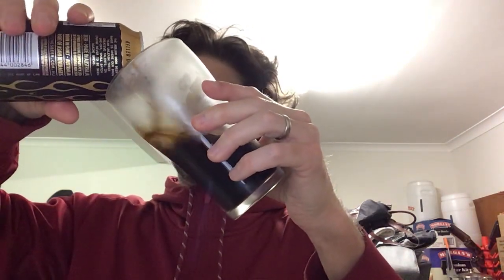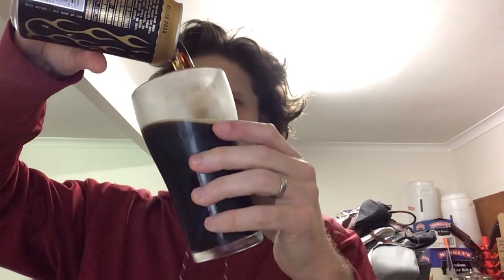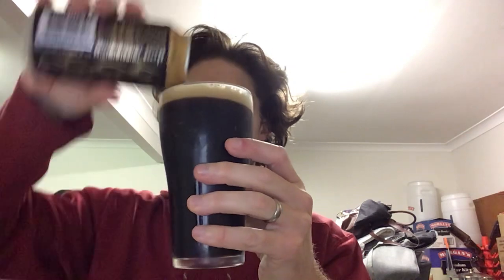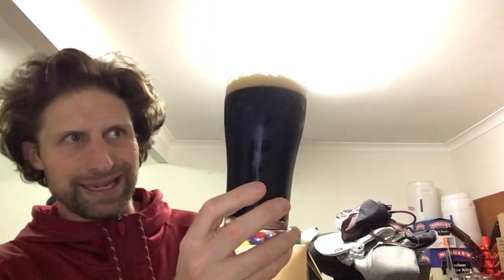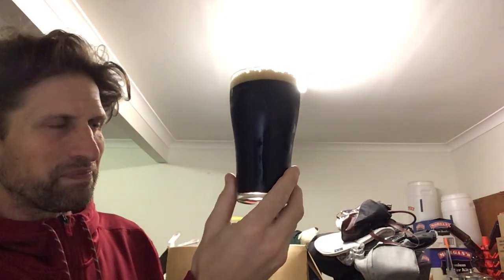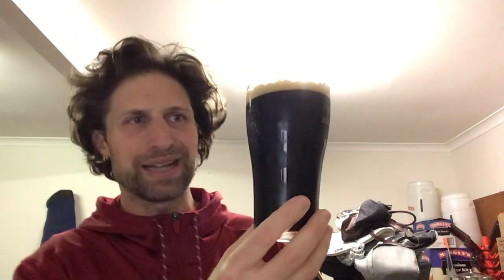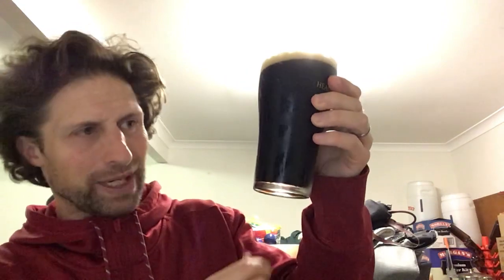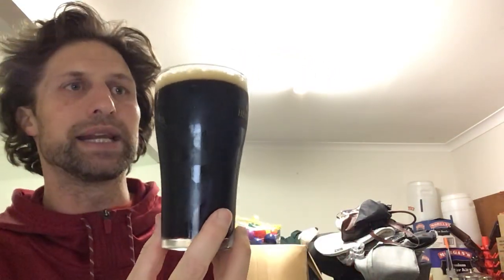4 Pines Brewing - Dark Lager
Beer review

4 Pines Brewing - Dark Lager
375ml can
4.5% ABV
1.3 standard drinks